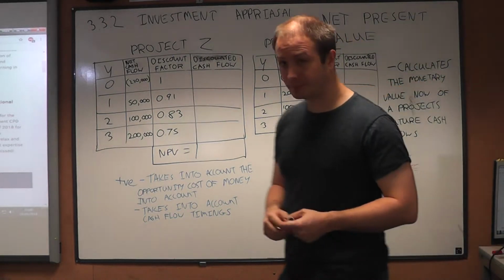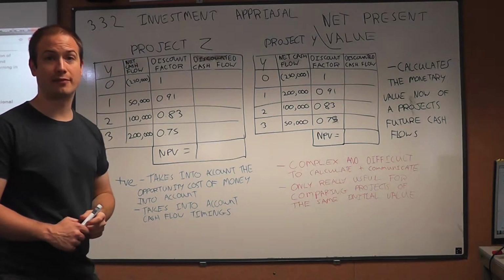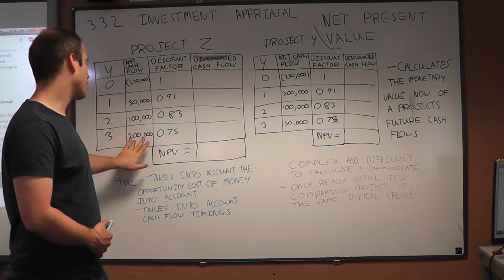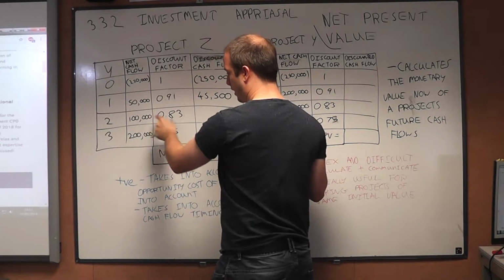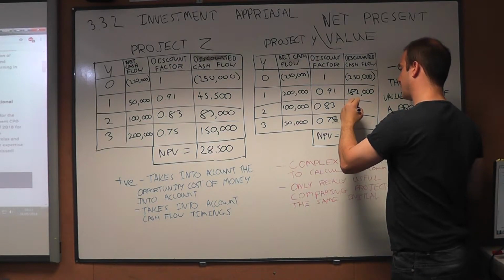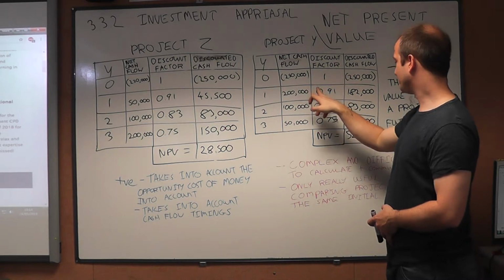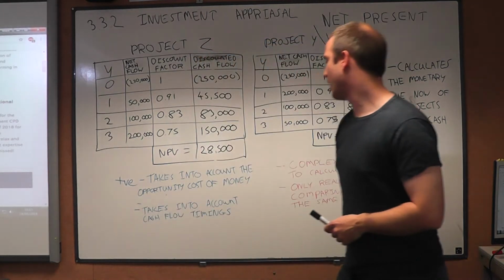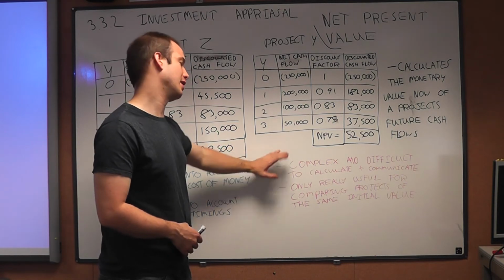Net Present Value 2